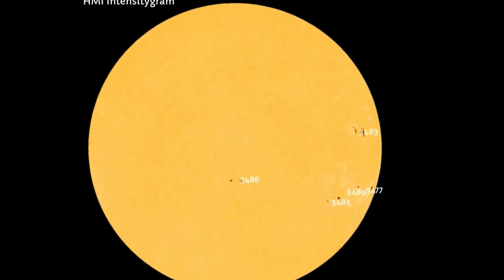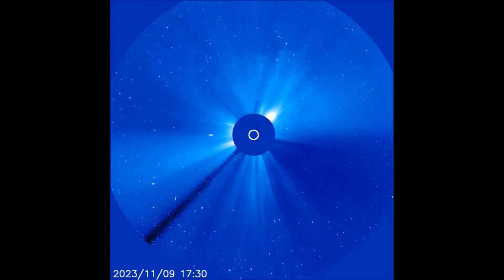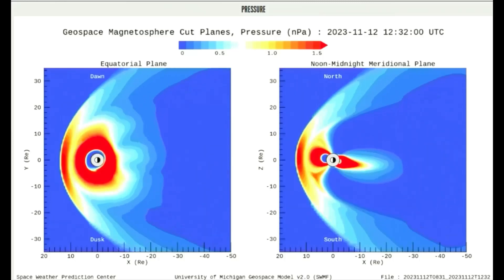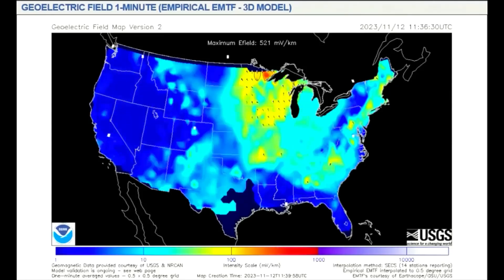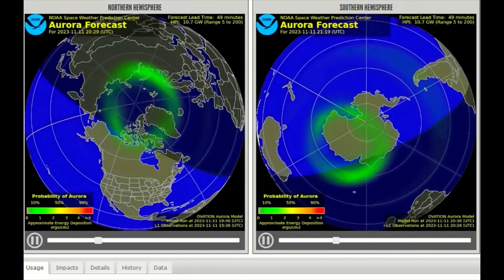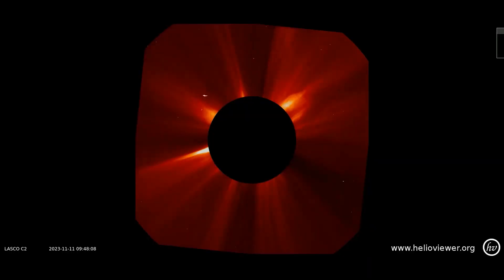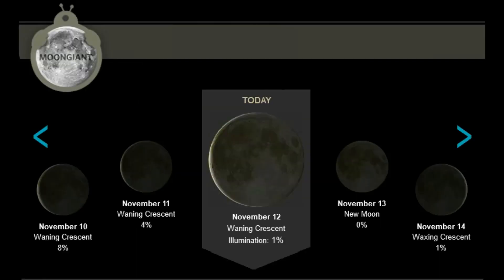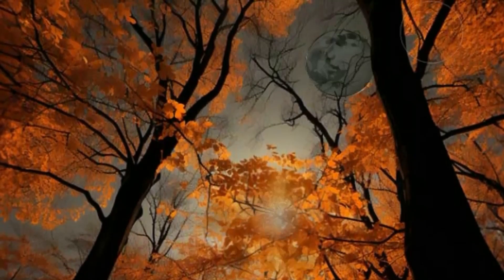Geomagnetic storm Today! and space weather forecast